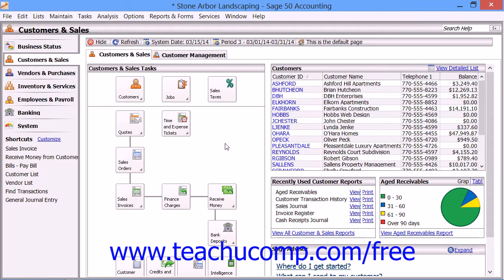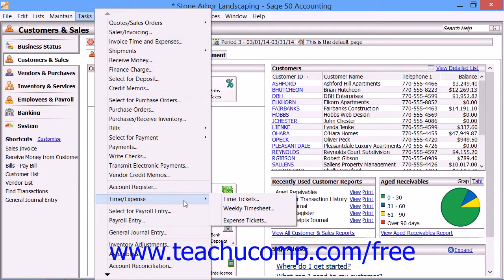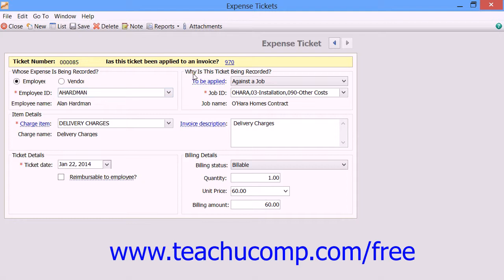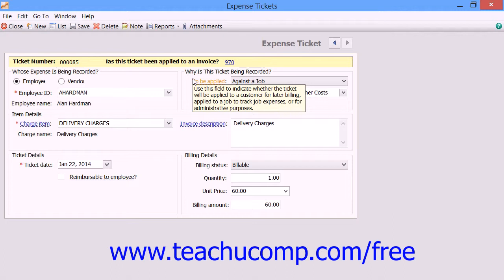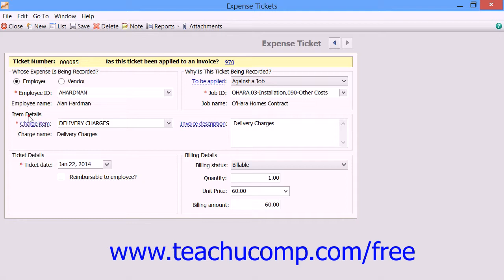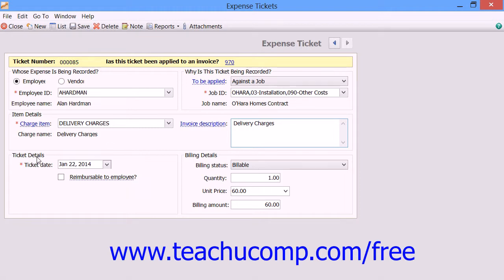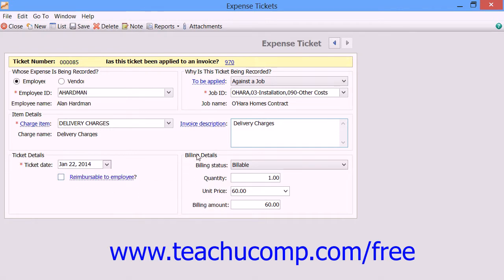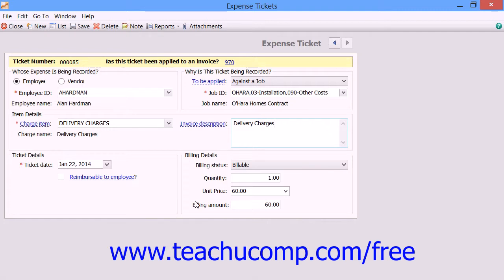Sage 50 2014 Tutorial Entering Expense Tickets Sage Training Lesson 12.5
Learn how to enter expense tickets in Sage 50 A clip from Mastering Sage 50 Made Easy v. 2014. - the most comprehensive Sage 50 tutorial available. Visit us today!